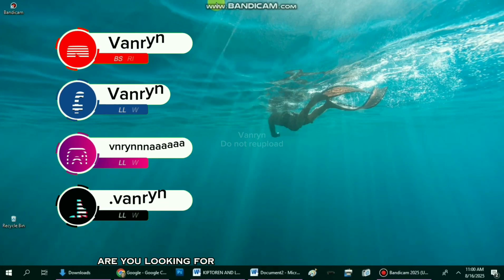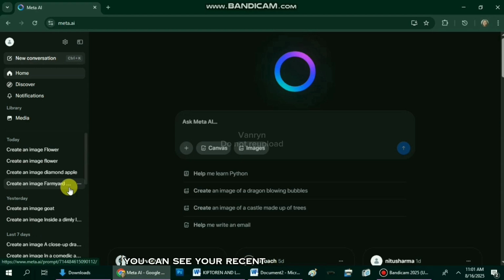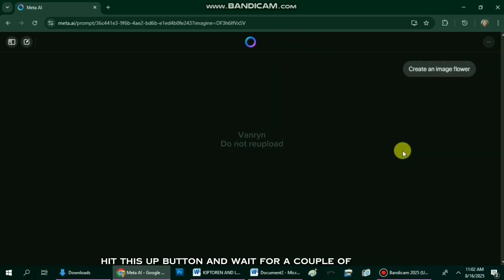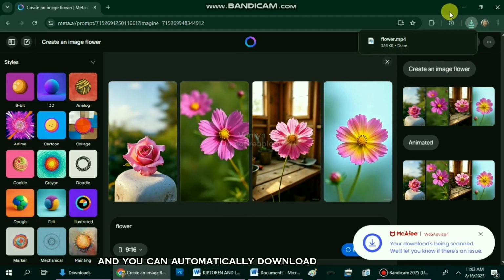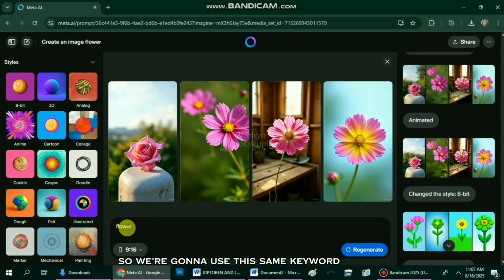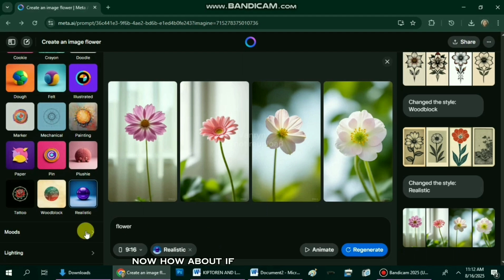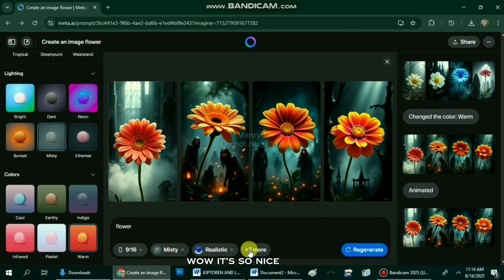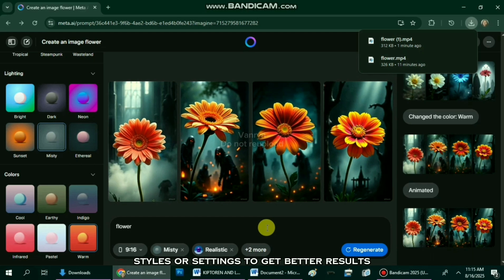Free and Unlimited Image to Animation Generator | Full Tutorial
🎨 Welcome to a channel where beginners can learn through simple, easy-to-follow tutorials!

✨ Are you looking for a FREE and unlimited image-to-animation generator? In this video, I’ll show you how to use Meta AI to create amazing AI images and even animate them in just a few clicks!

📌 What you’ll learn in this tutorial:

0:37 How to generate images with Meta AI
0:48 How to resize into square, portrait, or landscape
1:15 How to animate your photos (in seconds!)
1:56 Exploring styles, moods, lighting, and colors
3:19 AI sometimes makes mistakes

Meta AI is super easy to use and best of all—it’s completely FREE and unlimited! Perfect if you’re creating content, experimenting with AI, or just want to have fun animating your photos.

Expect clear, concise lessons that help you master tasks in just minutes.

✅ No experience needed — follow straightforward workflows and achieve real results.
💬 Got a challenge? Share your editing questions in the comments, and I’ll show you how to solve them.